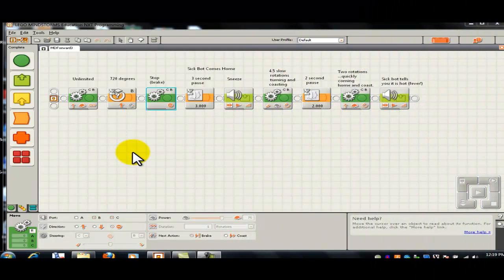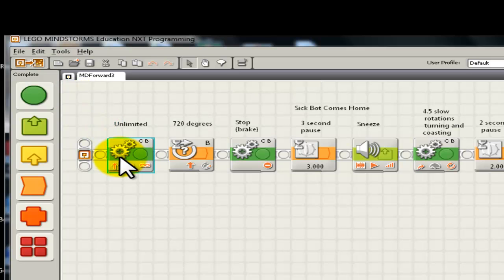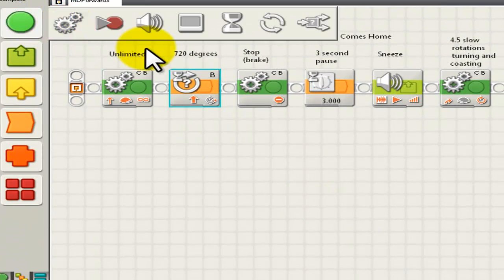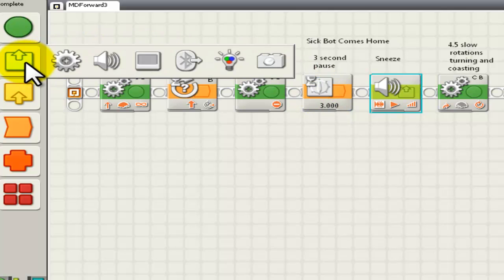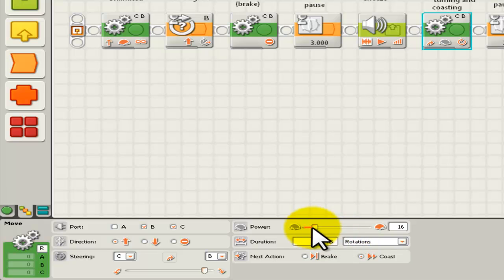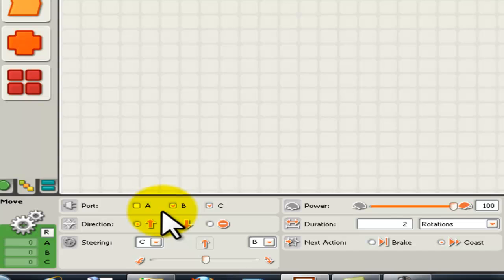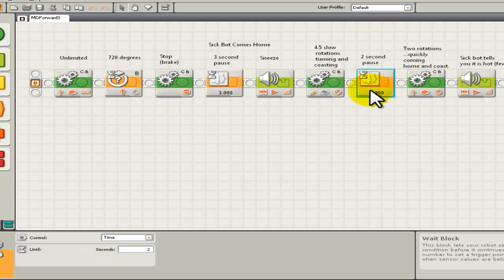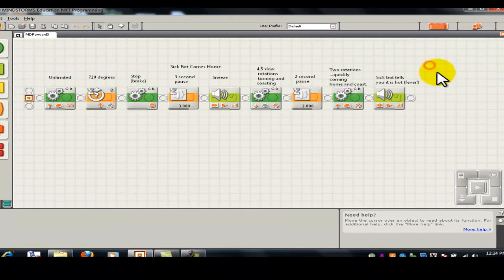Forward Sprint Programming Lesson #3